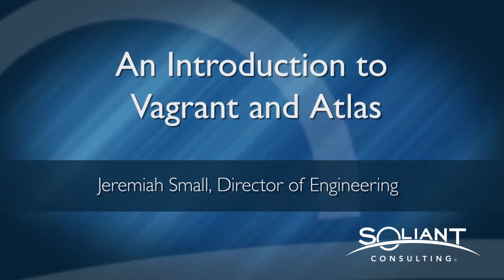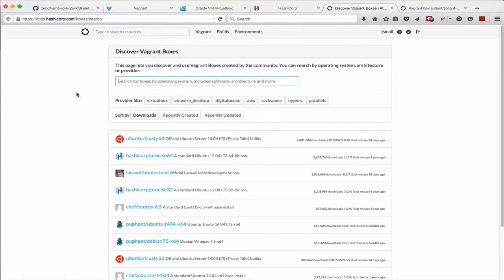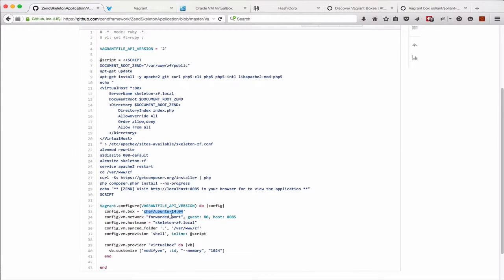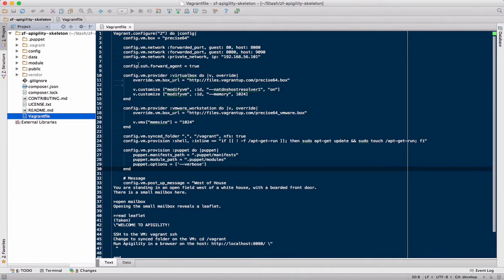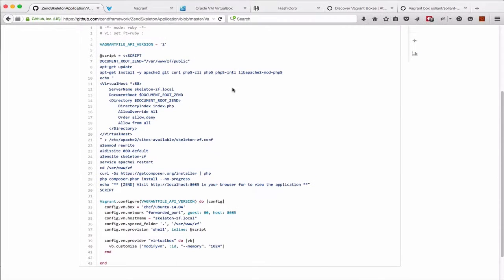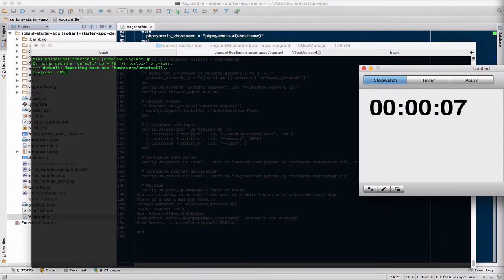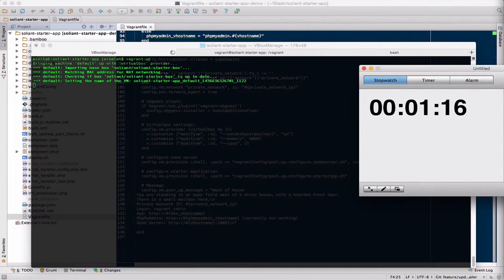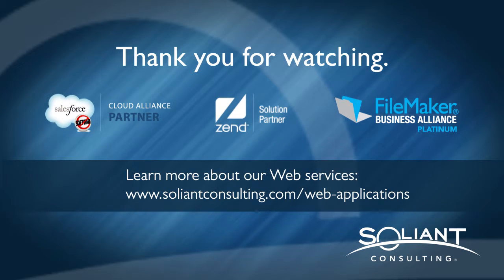An Introduction to Vagrant and Atlas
This video covers the basics of Vagrant, and how you can use the brand new Atlas service from Hashicorp to optimize your developer virtualization.